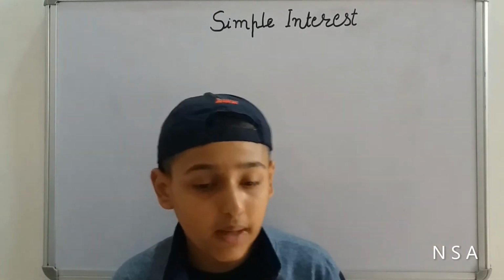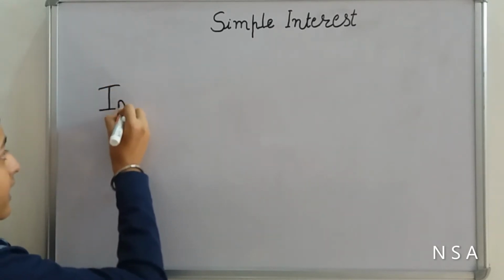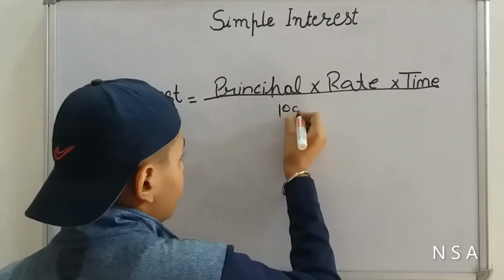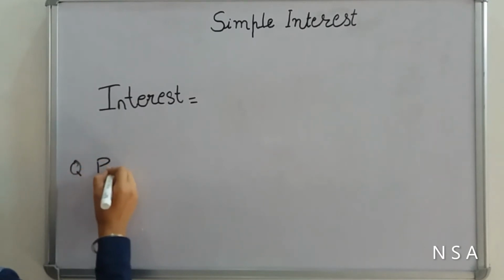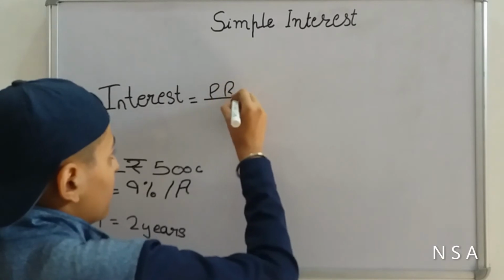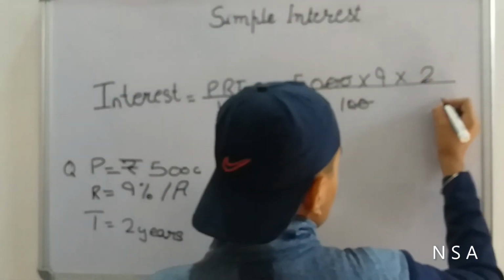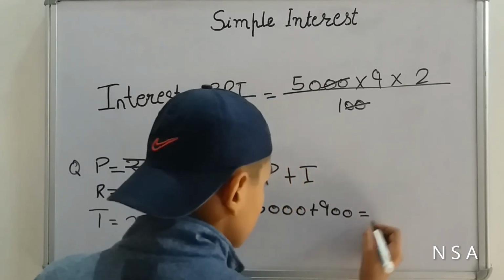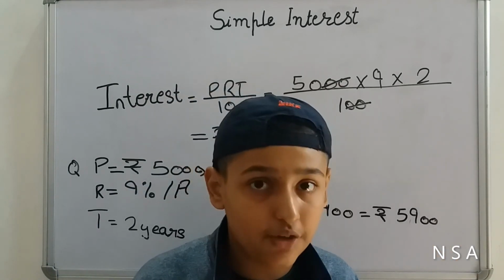Math Tutorial II Simple Interest II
This video is about to learn the concept of simple interest and show the calculation of simple interest. It is useful for the kids to learn the calculation of simple interest in a easy way.

Math Tutorial II Types of Triangles by Sides II
Math Tutorial II Types of Triangles by Sides